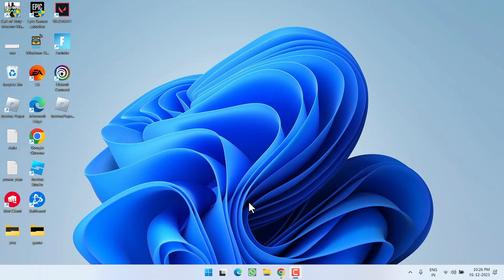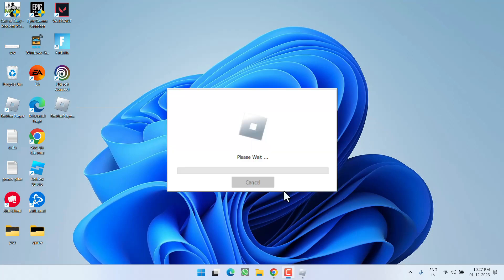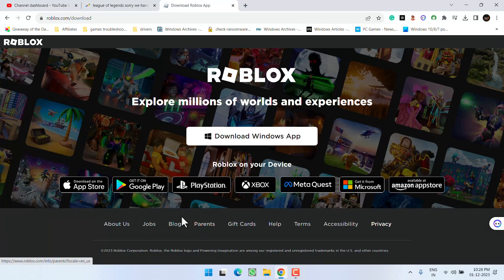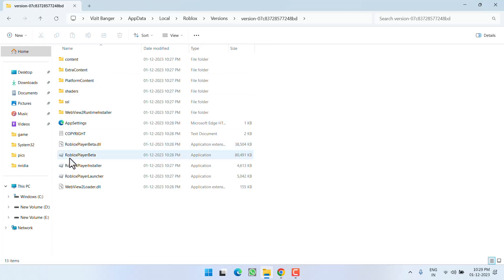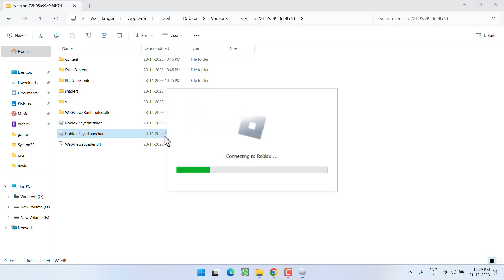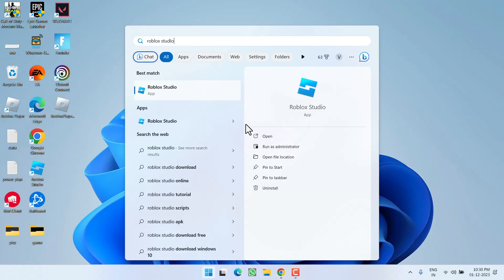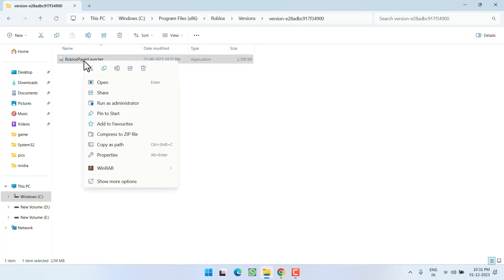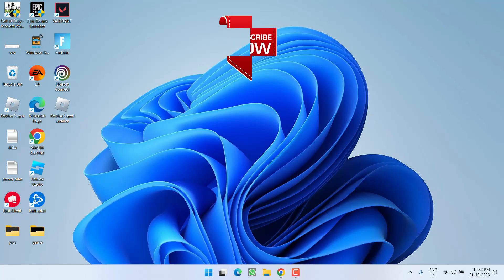The file does not have an app associated with it for performing this action Roblox FIX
While launching the Roblox users are getting the error "The file does not have an app associated with it for performing this action. Please install an app or if one is already installed create an association in the default apps settings page"
So this video is all about fixing this particular issue with Roblox file not associated error while launching the game.